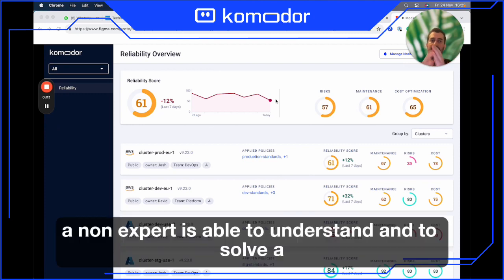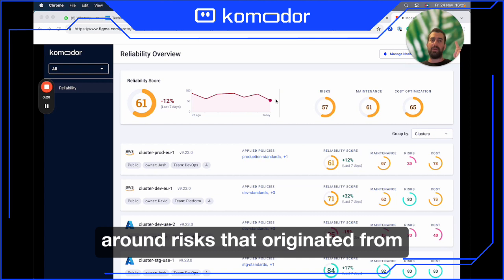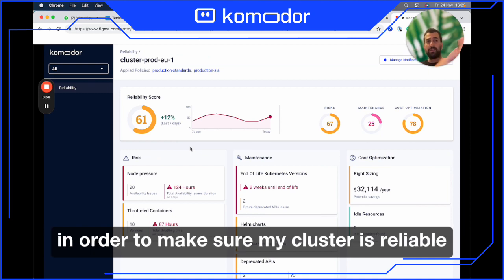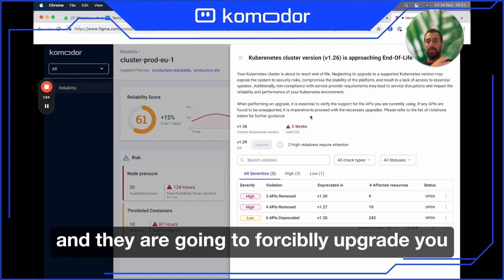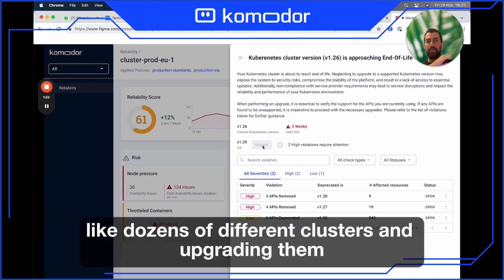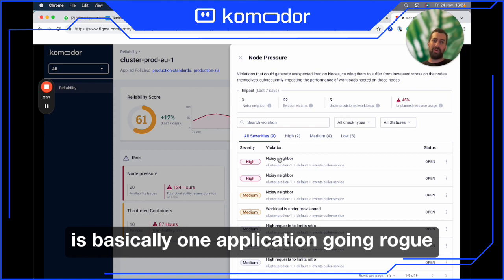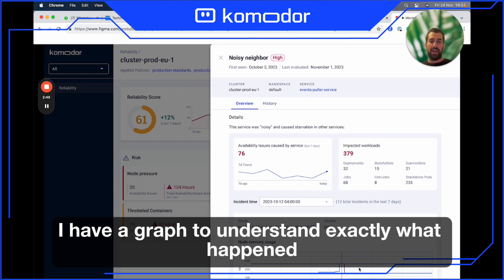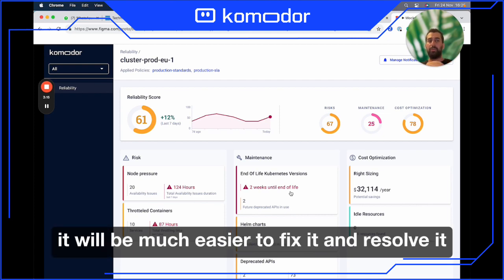Product Klip: Reliability Posture Management